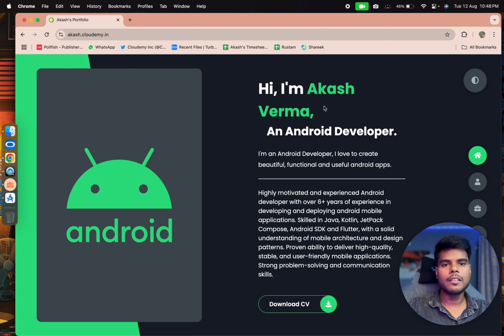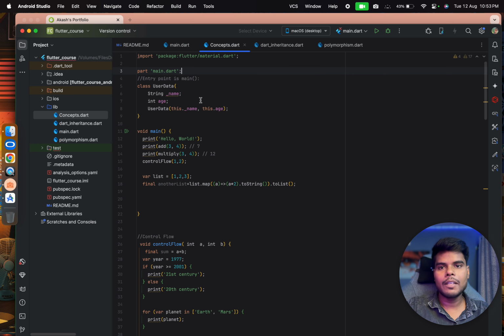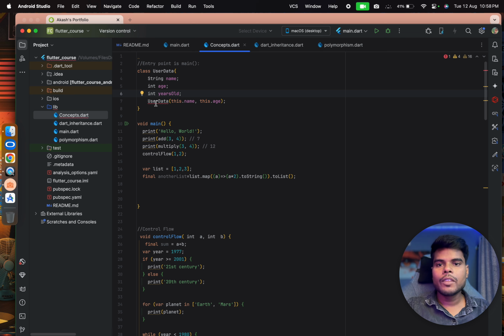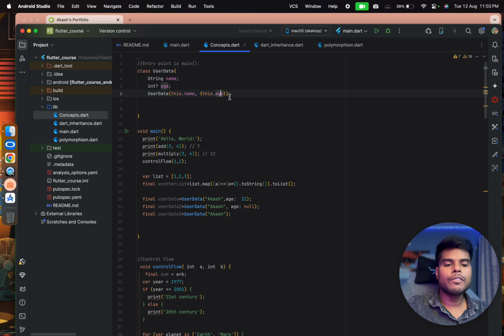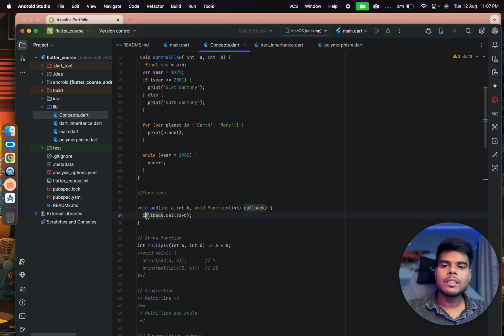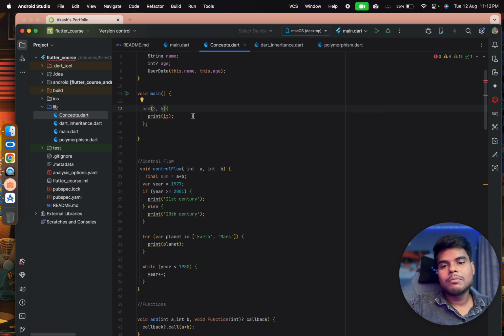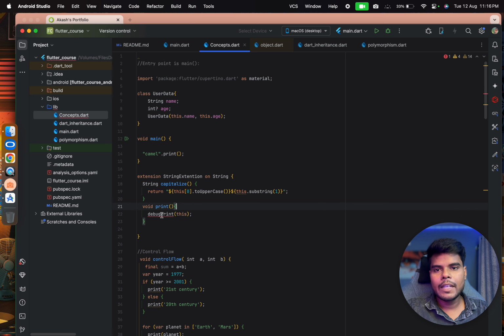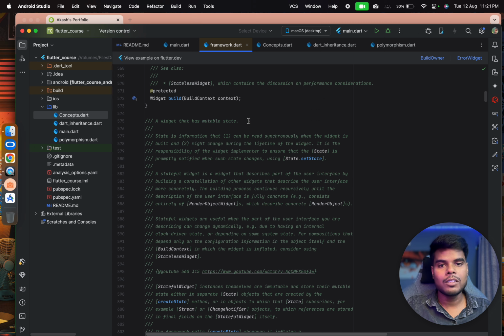Dart Basics - Part 2 | Flutter Tutorials for Beginners | Coding Wizards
Deep dive into Dart basics, detailed talked on different types of functions in dart, declaration, their use and best practices. Talked about getters, setters, constructors, named constructors, local functions, top level functions, member functions, extension functions, etc